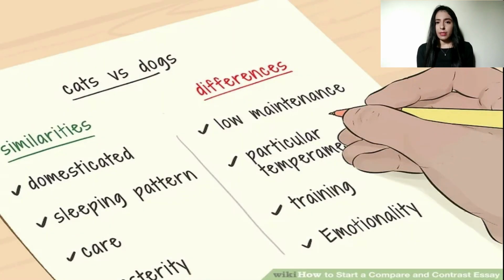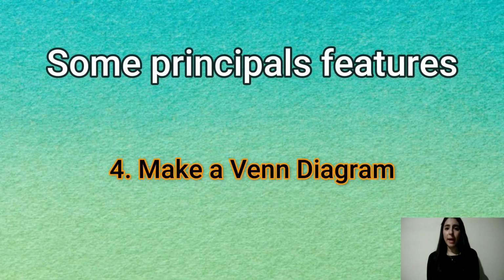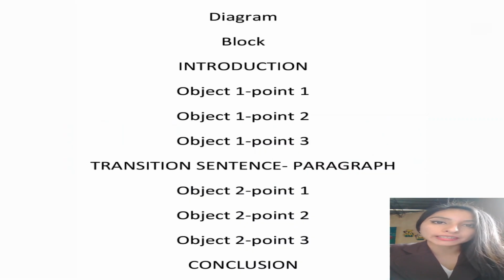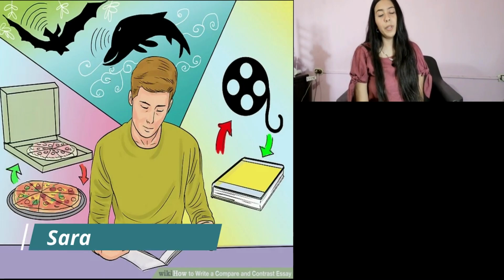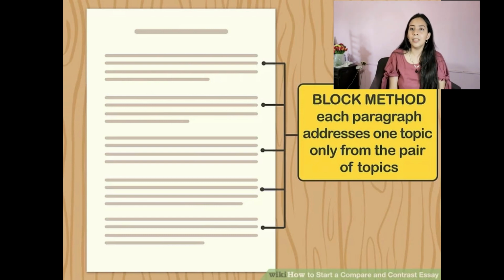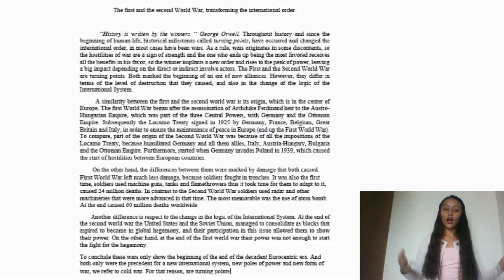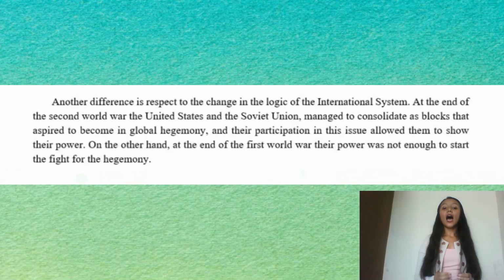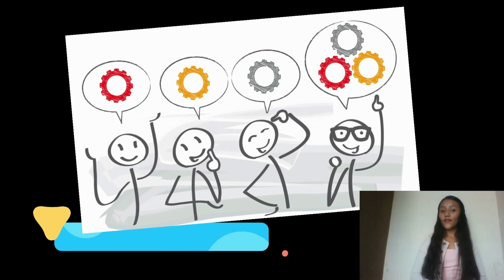Compare and Contrast Essay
Compare and contrast essays are multi-paragraph compositions that explain ways in which two (or more) subjects are similar and different.

This video seeks to capture the characteristics, structure, and development of this complex type of essay.

Matter corresponding to the framework of the chair of English III of the School of International Relations, Faculty of Law from University of El Salvador.